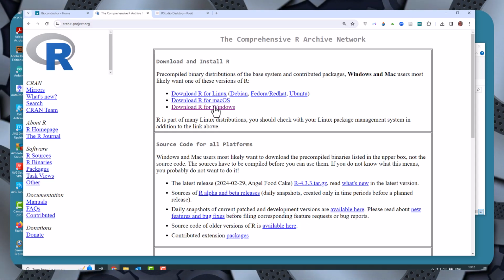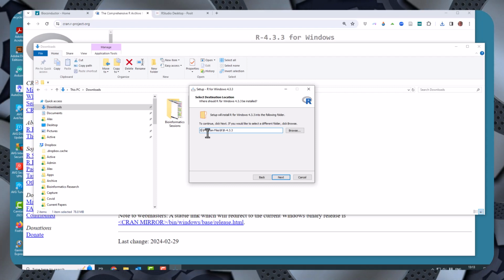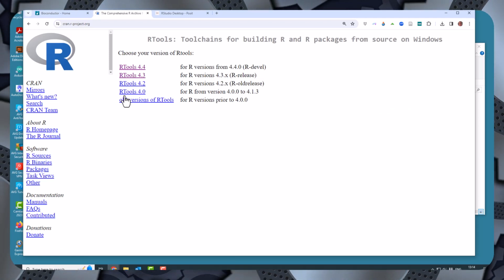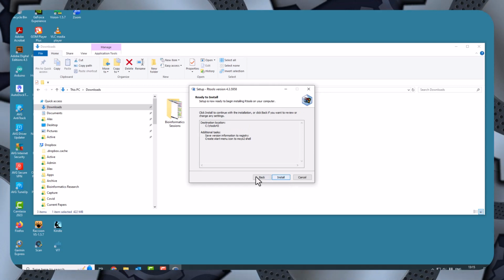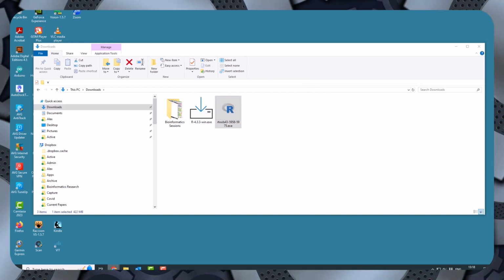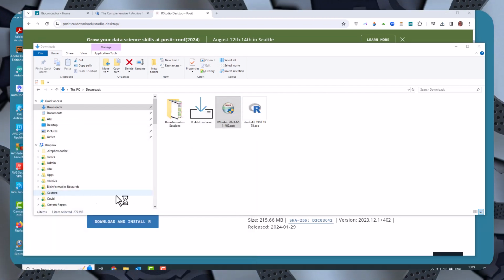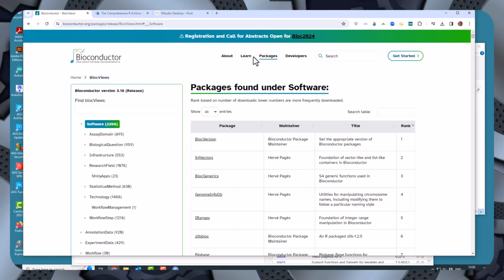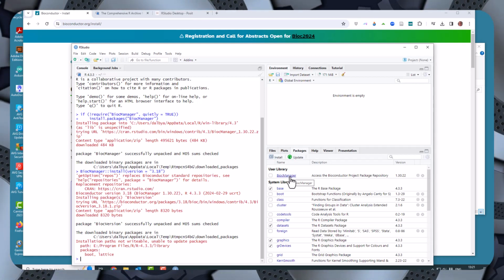Installing R, R studio and Bioconductor on Windows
A clean installation of R, R-studio and Bioconductor on Windows.